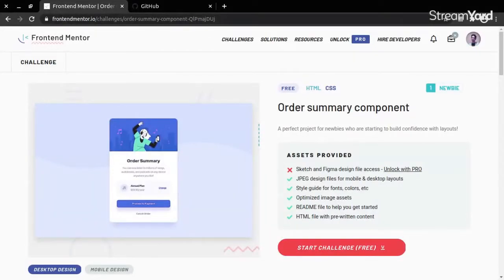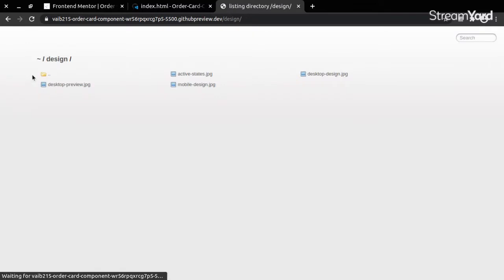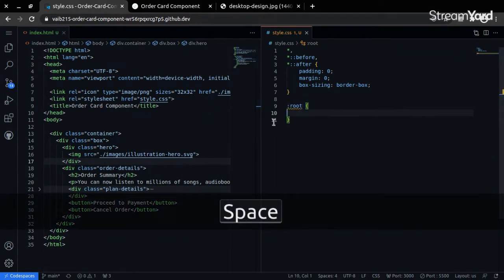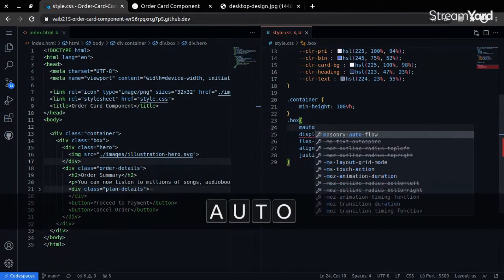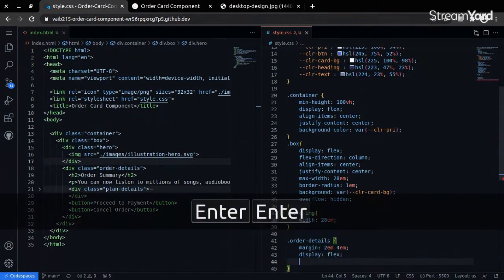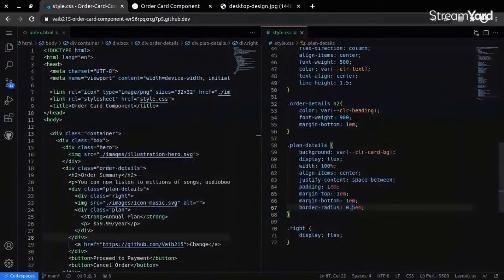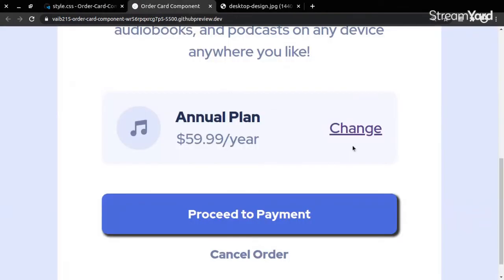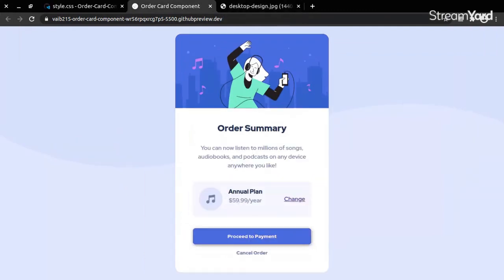HTML & CSS | Order Card Component